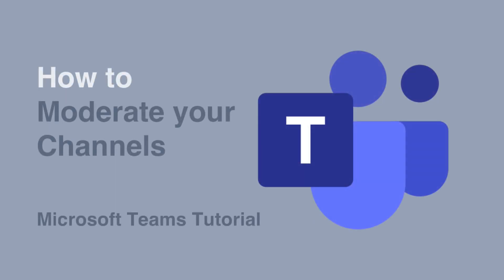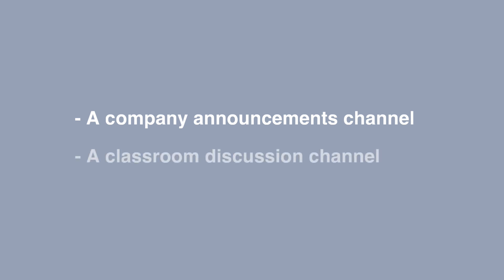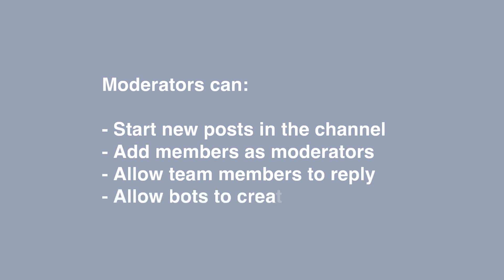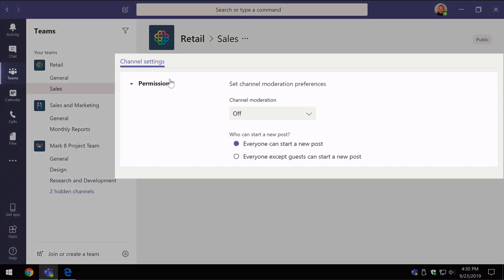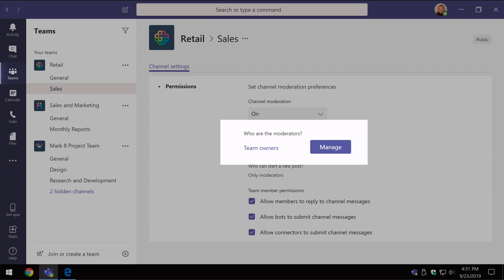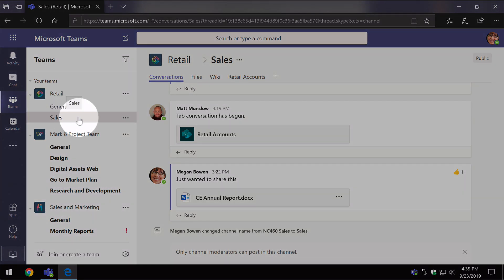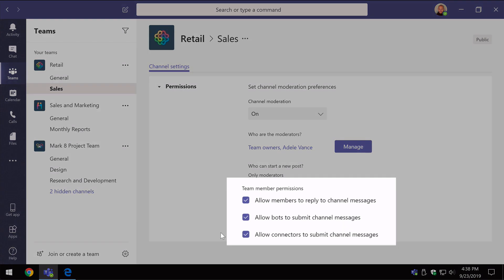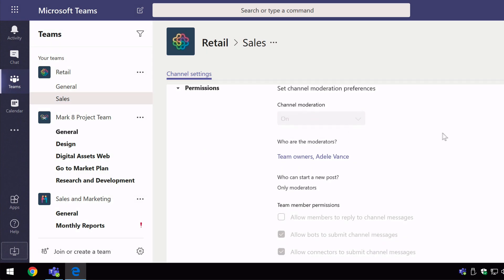How to Moderate your channels in Microsoft Teams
In this video we explore channel moderation or in other words, controlling who can post in your channel. We show you what a moderator is able to do and then demo these controls from the point of view of the moderator and the user.